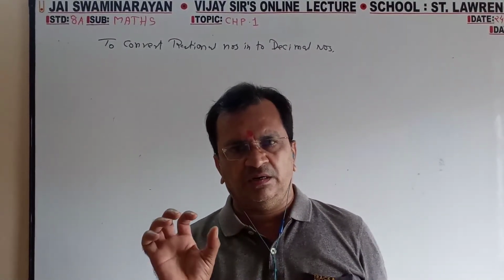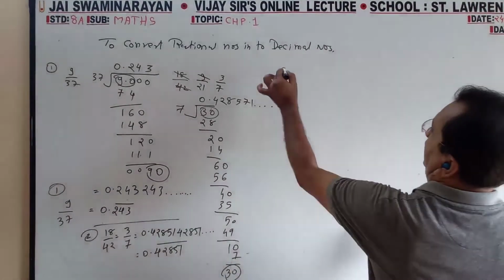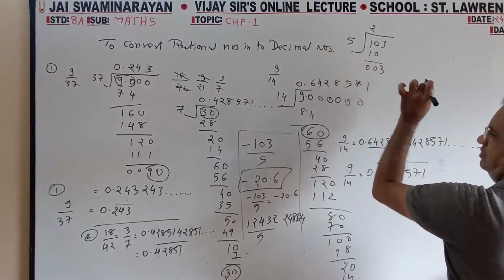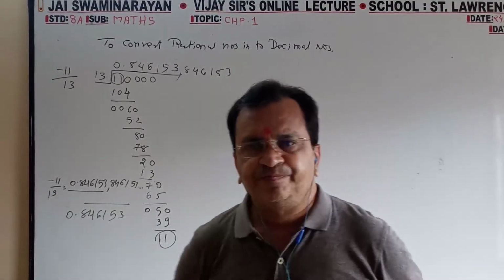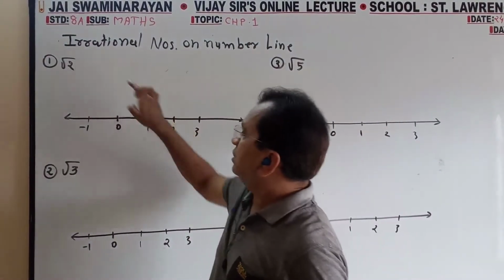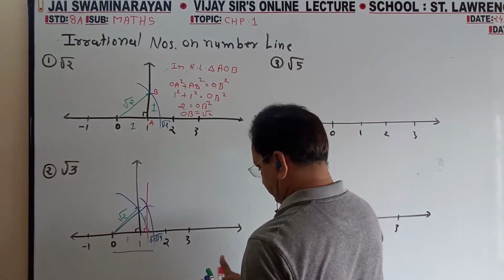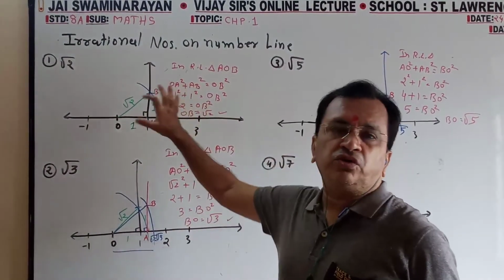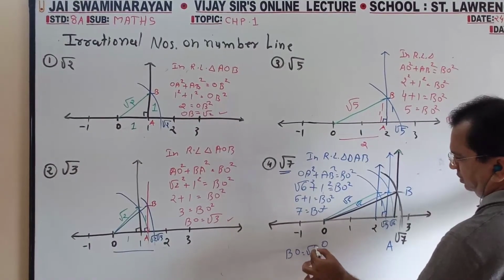8TH MATHS CHP 1 PART 2 √2 √3 √5 √7